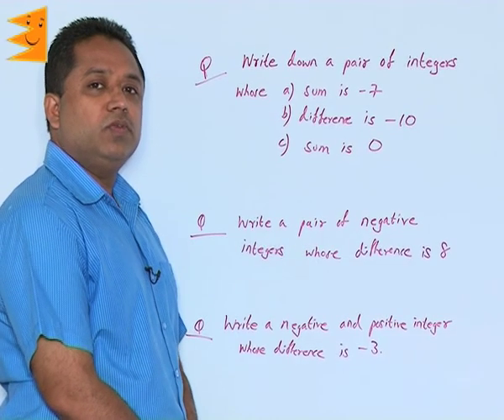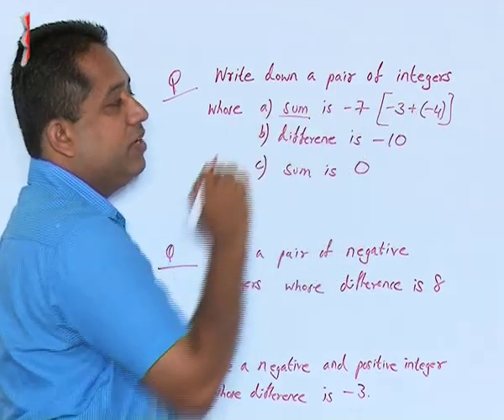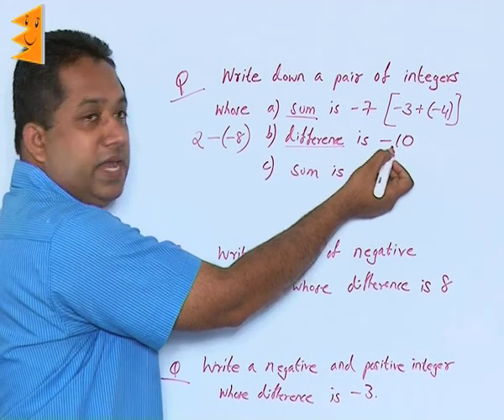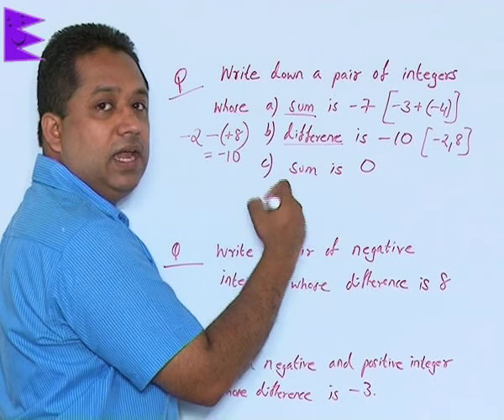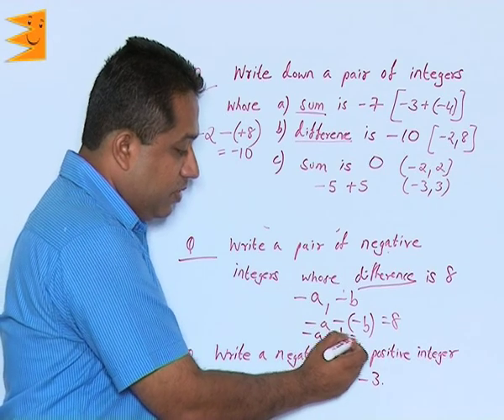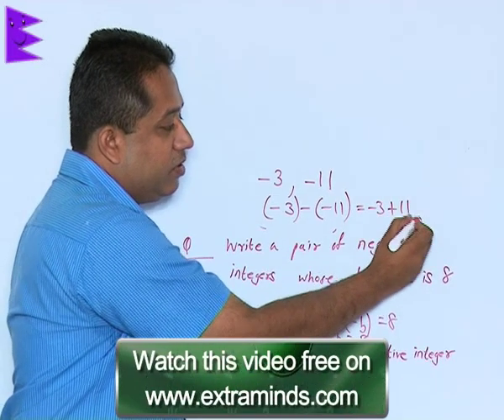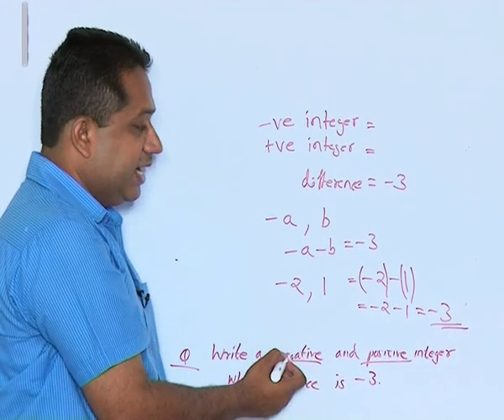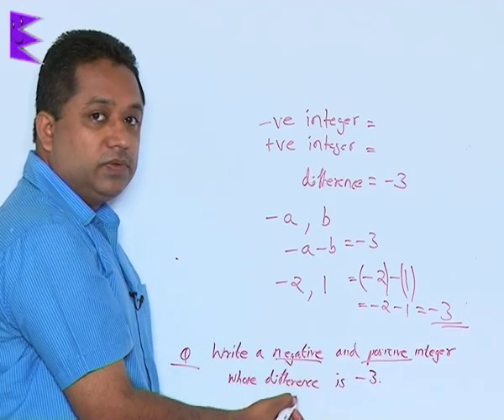CBSE Class 7 Maths Integers Example-II |Extraminds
Integers
Example-II
Extraminds